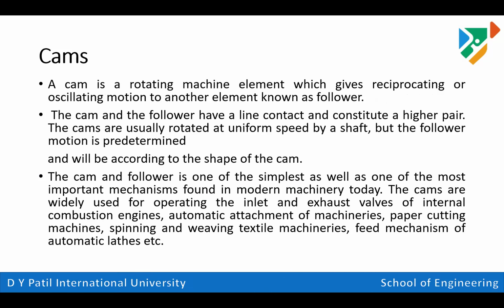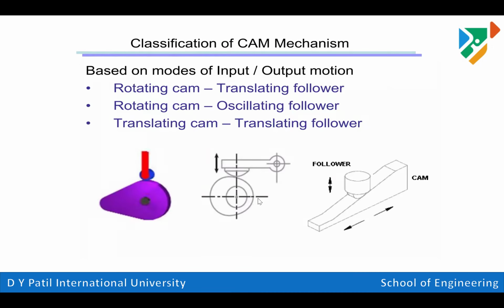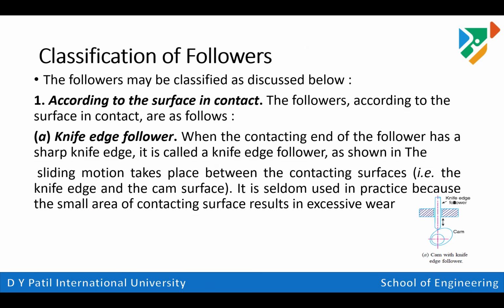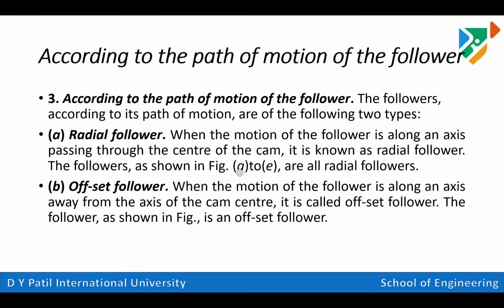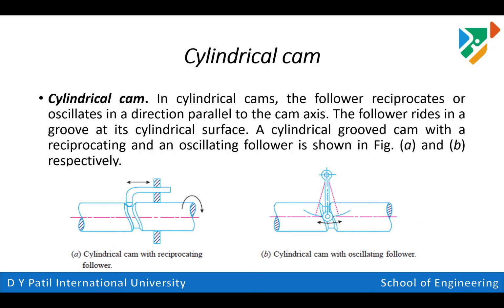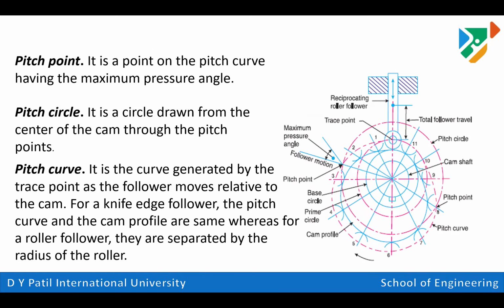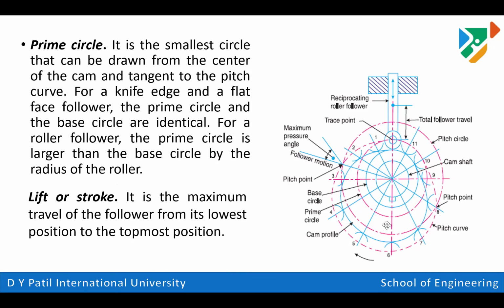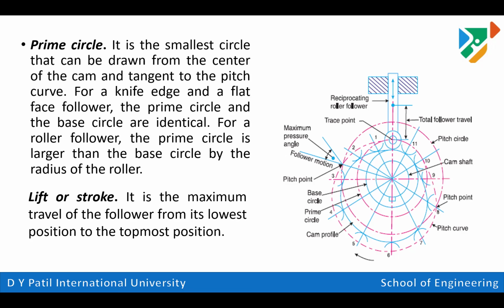Basic of Cam and Follower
Types of Cam and Follower